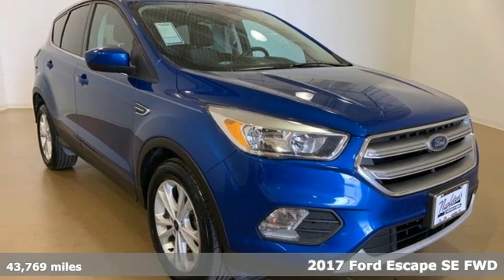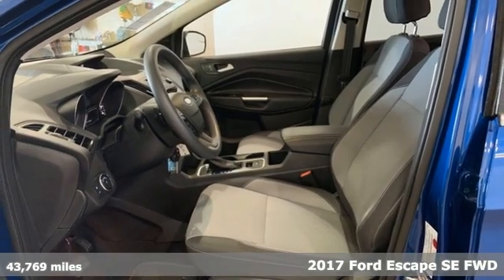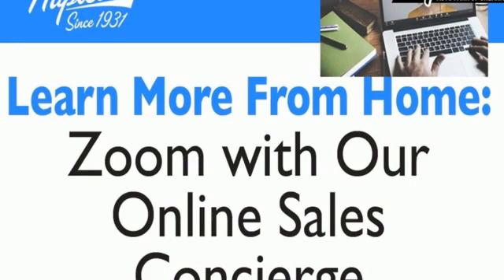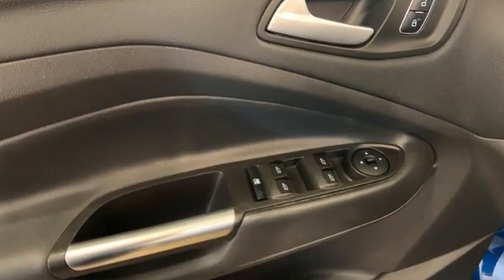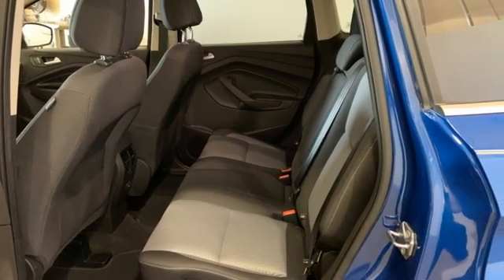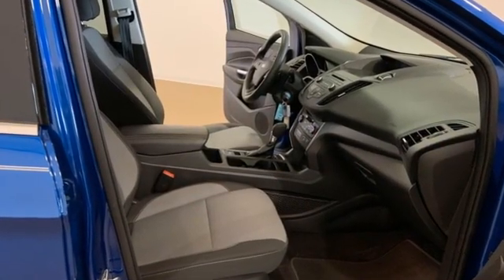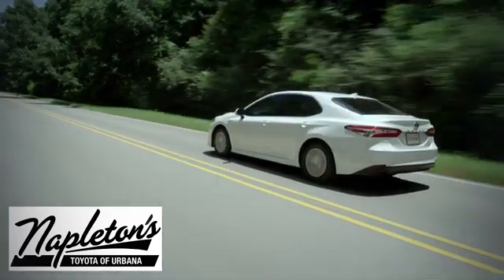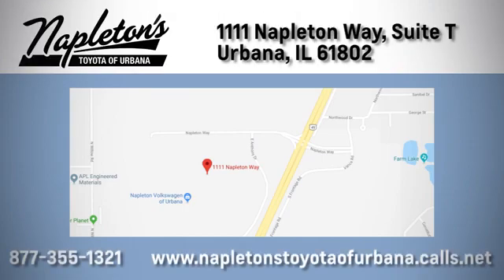Used 2017 Ford Escape Urbana IL Champaign, IL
Year: 2017
Make: Ford
Model: Escape
Trim: SE
Engine: 1.5L EcoBoost
Transmission: 6-Speed Automatic
Color: Blue
Interior: Medium Light Stone
Mileage: 43769
Stock #: K694257A
VIN: 1FMCU0GD0HUC85129
2017 Ford Escape SE 1.5L EcoBoost FWD 6-Speed Automatic Lightning Blue Metallic Local Trade. CARFAX One-Owner.brbrbrNapleton's Auto Park of Urbana also offers the highest quality certified and pre-owned vehicles and represent the best value around! Come experience a friendly, comfortable shopping experience with no pressure. Our staff is dedicated to the highest customer service in sales, parts and service departments. We have over 20 loaner vehicles and offer free car washes for life! All of our pre-driven vehicles undergo a complete, thorough inspection and if we feel they meet our standards we then fully recondition and detail them to sell to our valued customers. FREE Car Washes for the LIFE of your vehicle at Napleton's Auto Park, WiFi, Shuttle Service In Champaign, Urbana and Savoy, State-of-the-art service center with clean and comfortable children's play area, customer waiting area, and FREE refreshments. SERVING: CHAMPAIGN, URBANA, SPRINGFIELD, DECATUR, DANVILLE, RANTOUL, MAHOMET, CHARLESTON, MATTOON, SAVOY. We are right off exit 184 in I74 and Cunningham Ave.

Address:
1111 O'Brien Dr